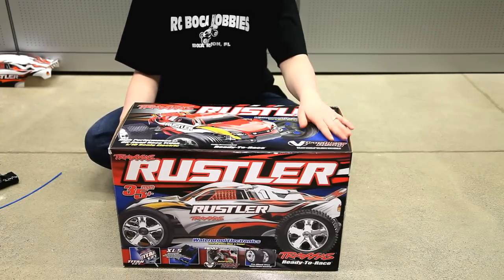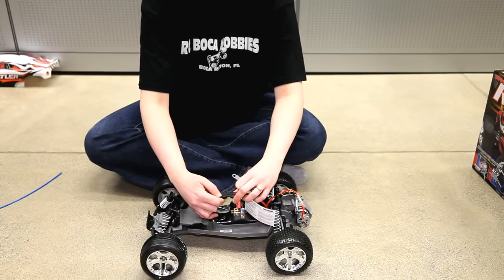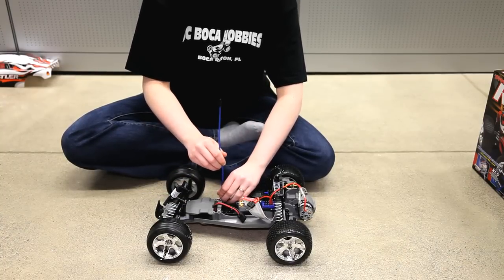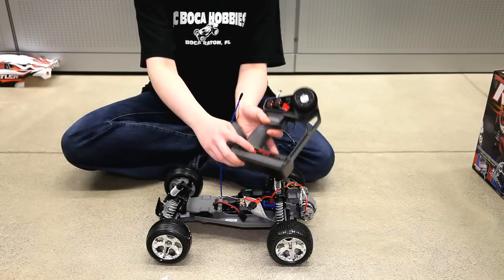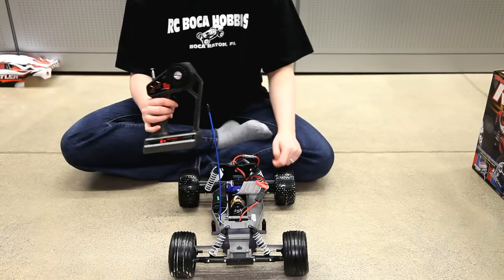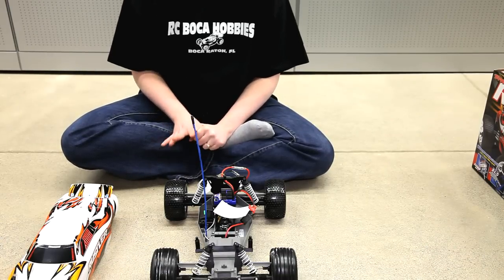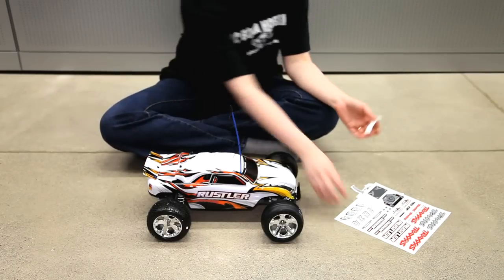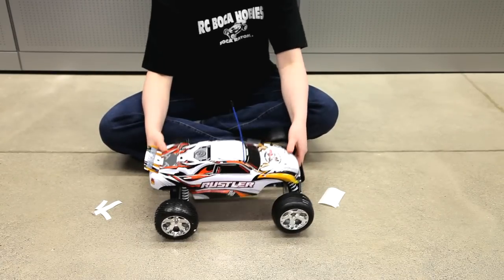How To Assemble Your Traxxas Rustler